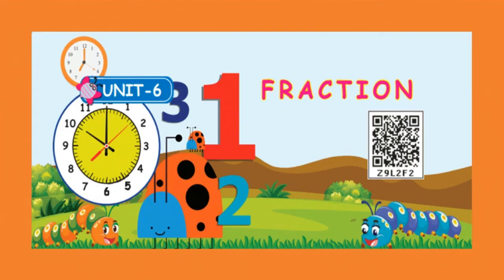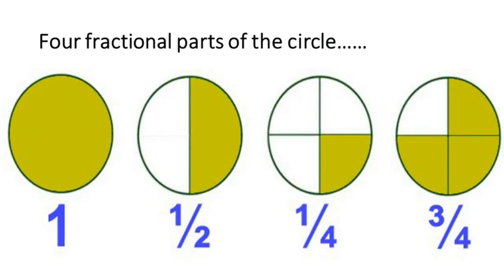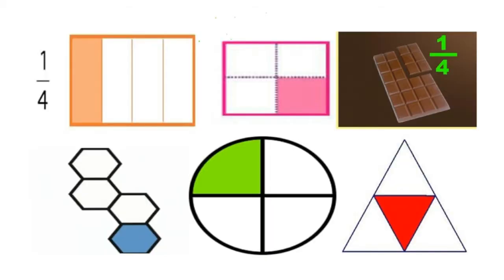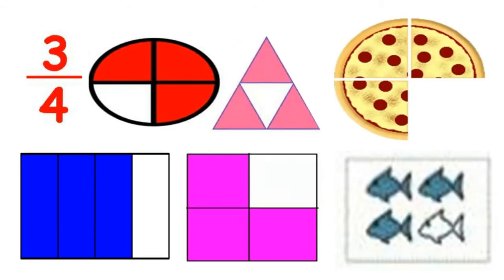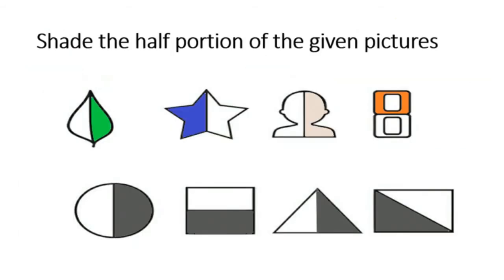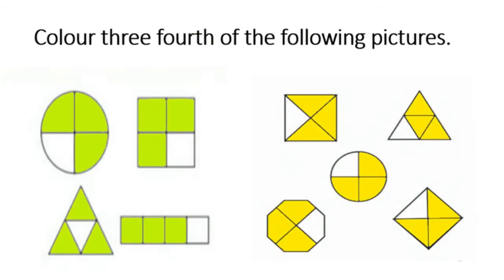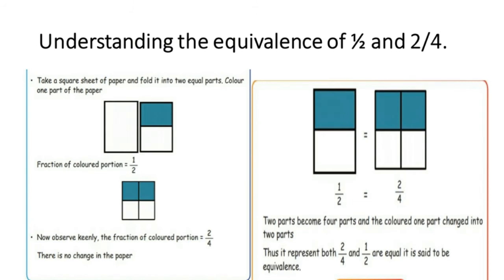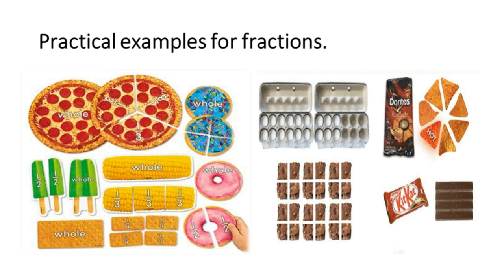MATHEMATICS STD 4 | FRACTION | TERM - 3 | UNIT - 6